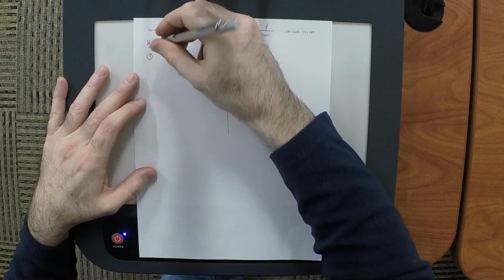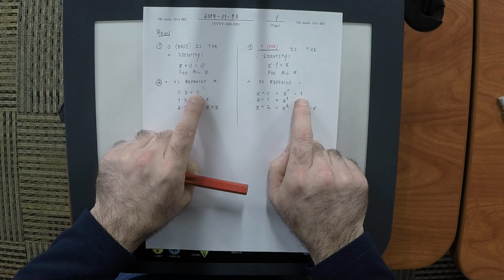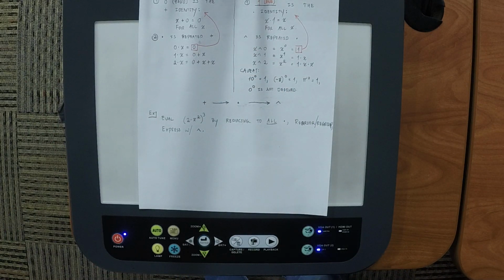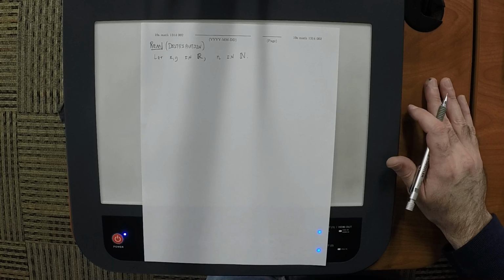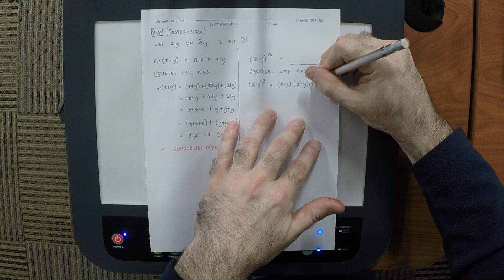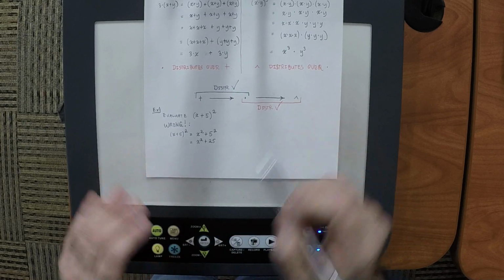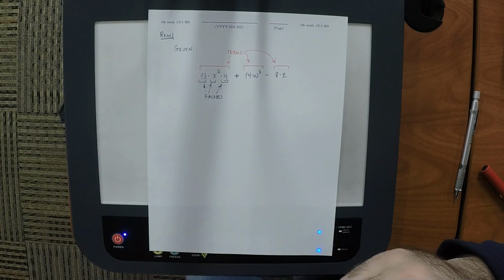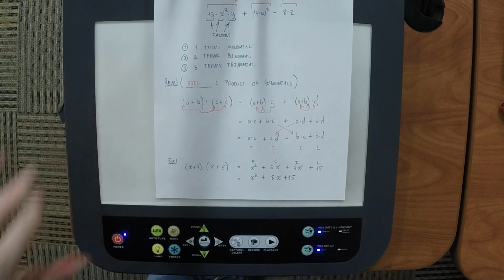19s math 1314: lecture/02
College Algebra: Additive Identity, Distribution, Exponent is Repeated Multiply, FOIL, Factor, Multiplicative Identity, Term, t0:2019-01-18